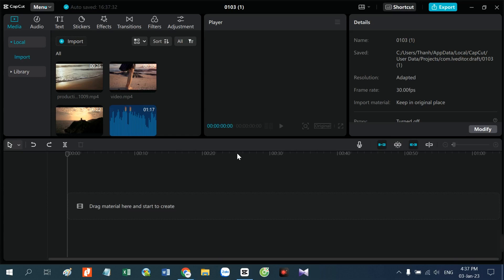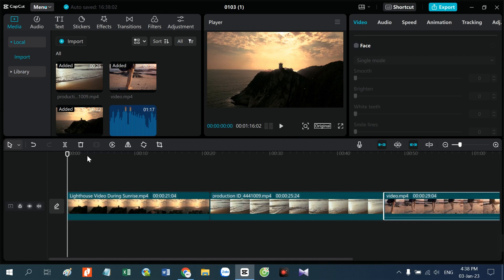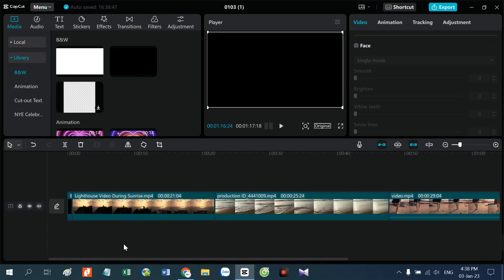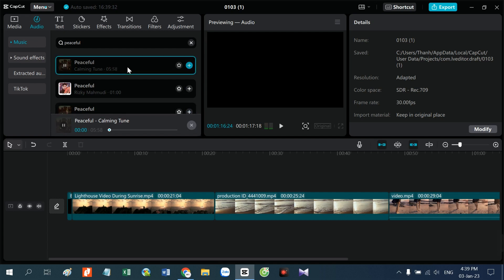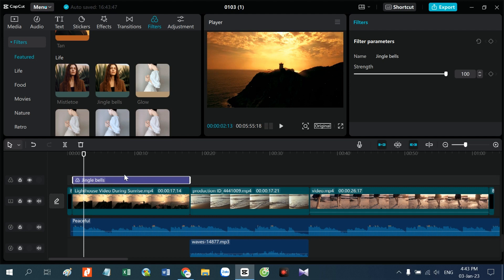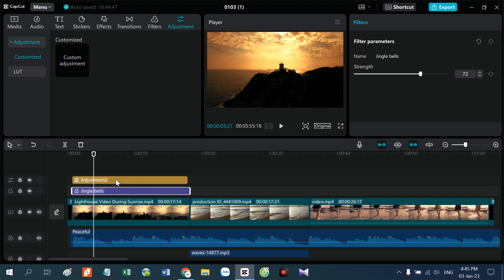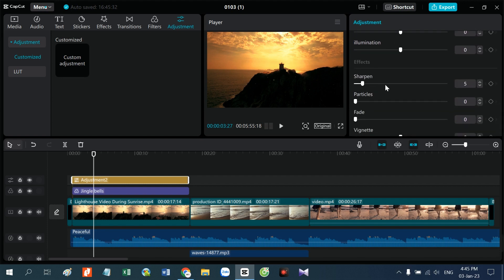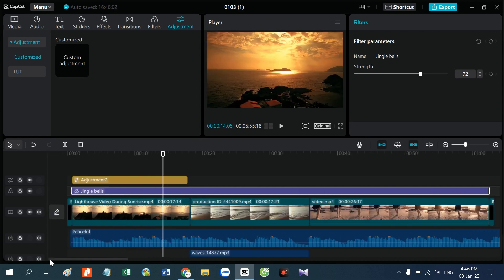Biến video nghiệp dư thành phim với hiệu ứng phim trong capcut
Để tạo được hiệu ứng phim trong capcut ta cần thước phim gốc của bạn, sau đó ta thực hiện chỉnh sửa để video đó như video phim mà cũng ta vẫn thường xem. Dù bạn làm phim nghiệp dư bằng capcut không khó vì mọi hiệu ứng đều có sẵn. Bạn sẽ làm những clip đẹp chỉ với một vài phút thao tác và video của bạn sẽ giống như phim với các hiệu ứng đẹp.